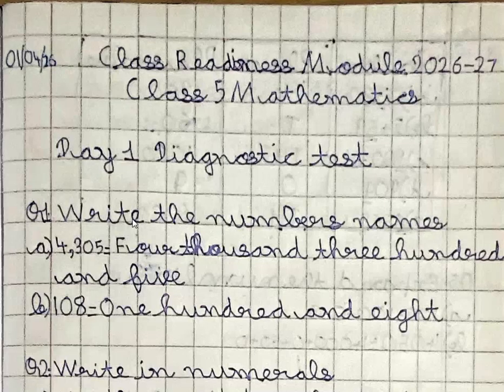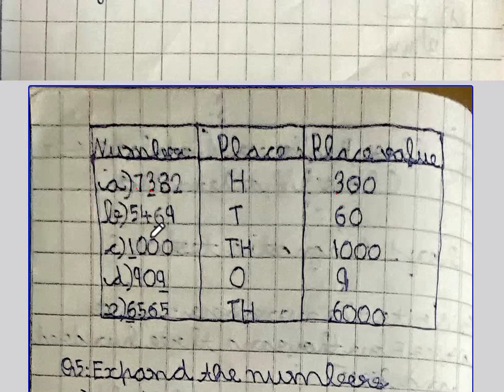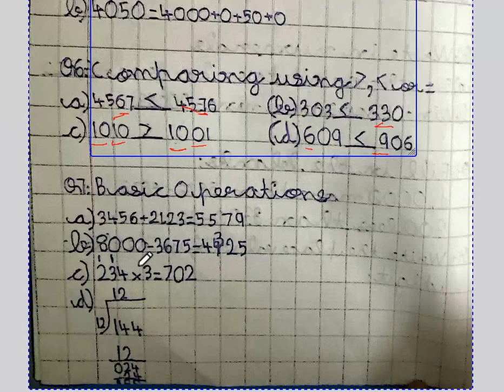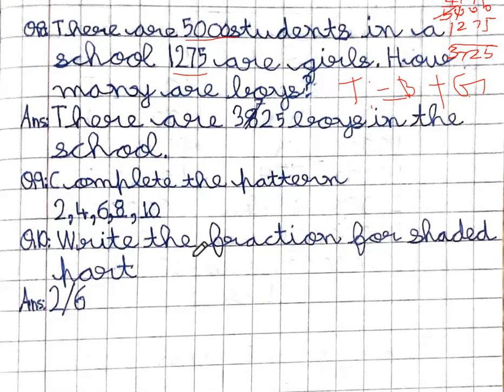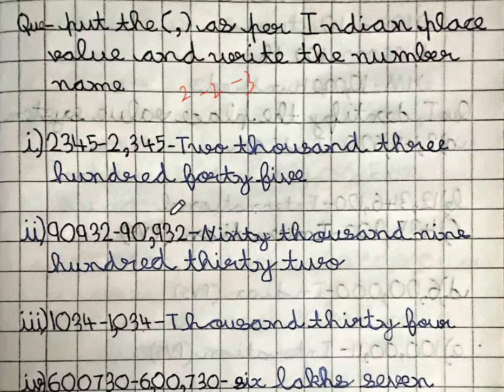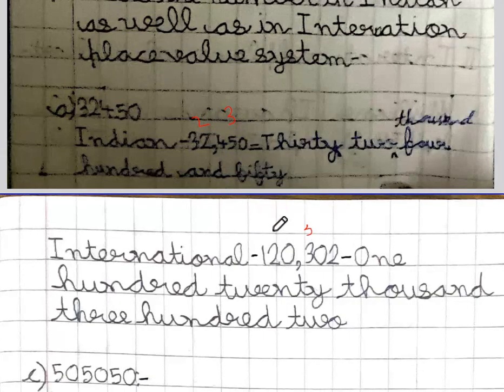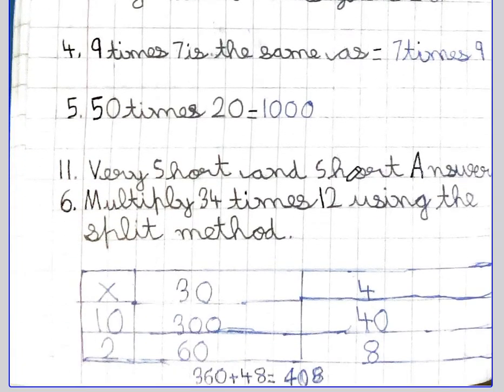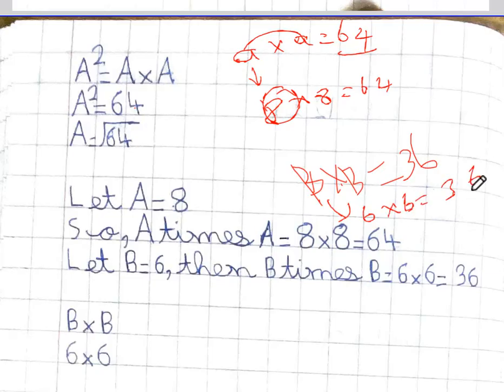Class 5 Maths Introduction | Maths Mela NCERT CBSE | What's in the Syllabus? | Explained in Tamil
➗ Class 5 Maths Introduction | Maths Mela NCERT CBSE 2025-26 | Explained in Tamil

Welcome to Calmster Academy! In this video we introduce Class 5 Maths — Maths Mela from the NCERT CBSE textbook. We walk through what chapters are covered, how to study Maths calmly, and what to expect in this series.

✅ Chapter overview and syllabus walkthrough
✅ Numbers, shapes, measurement and more
✅ Step-by-step explanations in Tamil

Textbook: Maths Mela | Class 5 | NCERT CBSE | 2025-26 Syllabus

Stay Calm. Learn Smart. — Calmster Academy